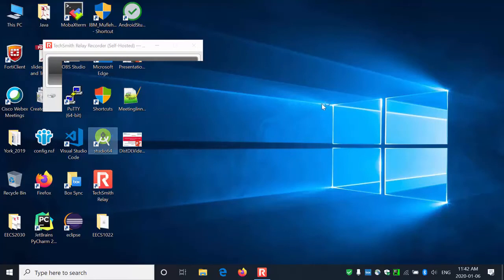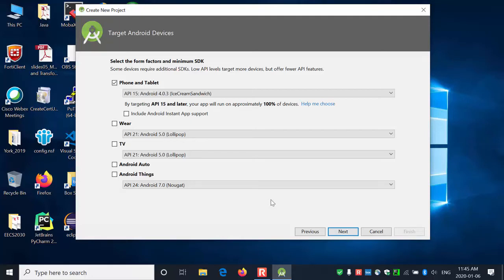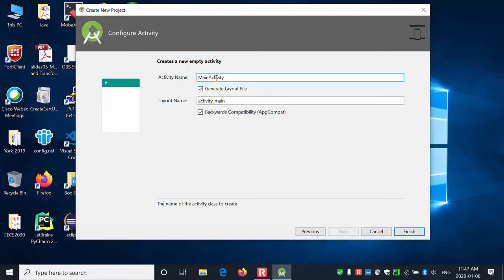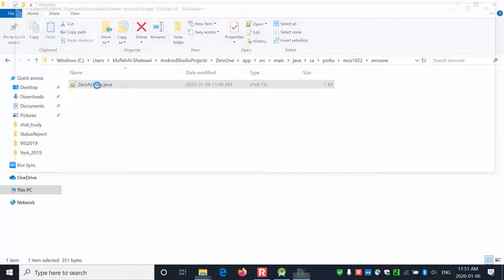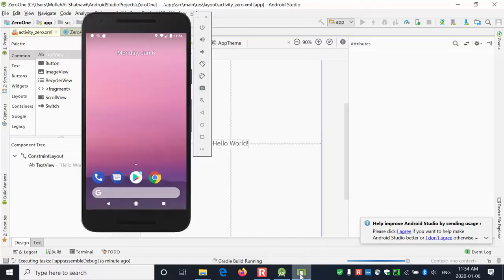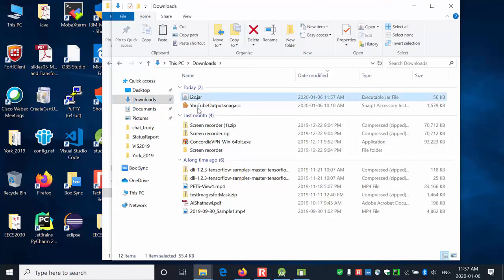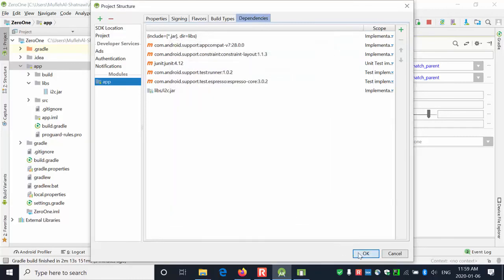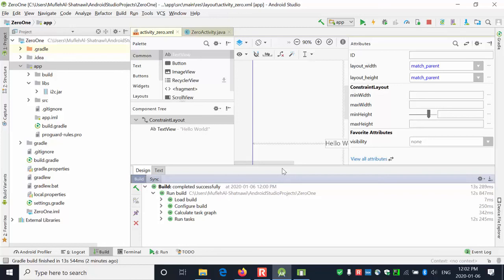Lecture 1-Demo-Part1, EECS1022, Programming for Mobile Computing, Winter 2020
York University

Topics:

What is ANDROID OS
Android Studio